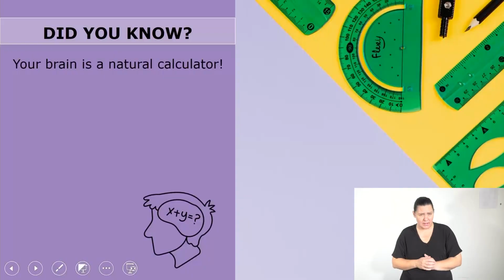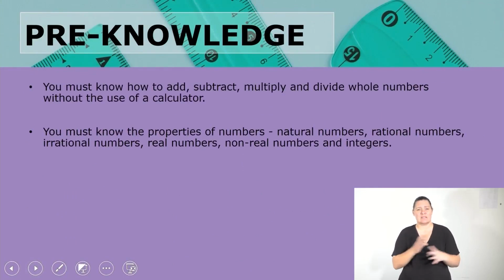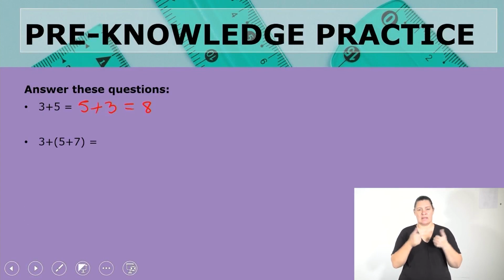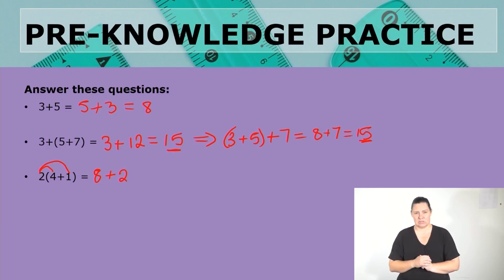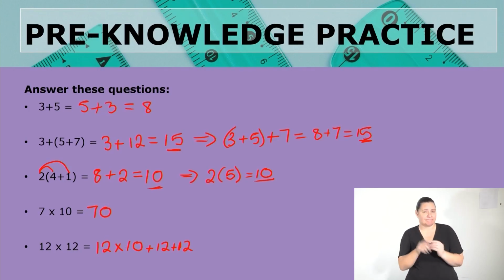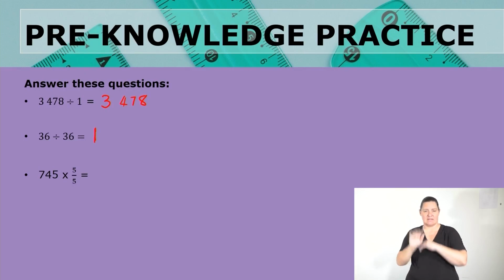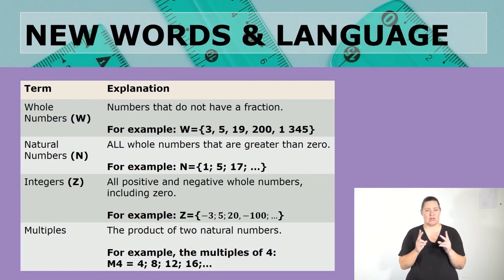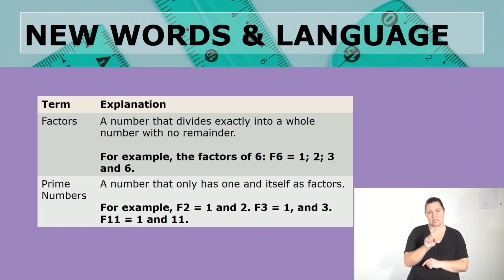Whole Numbers Lesson 1 S1